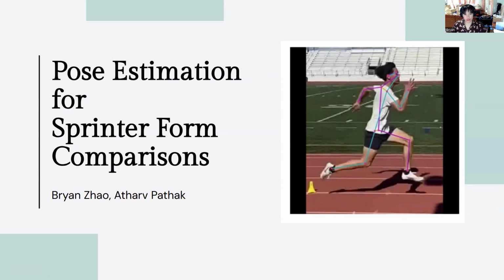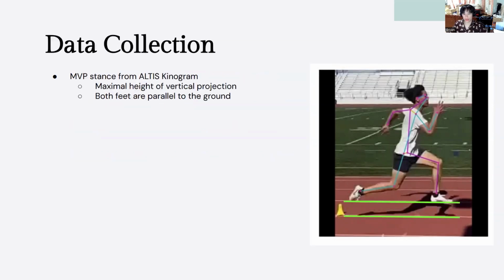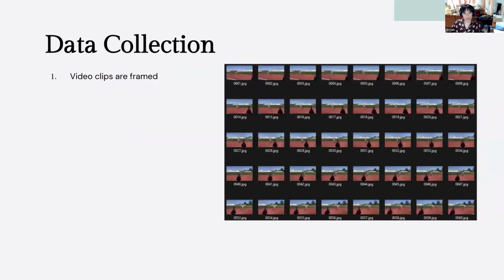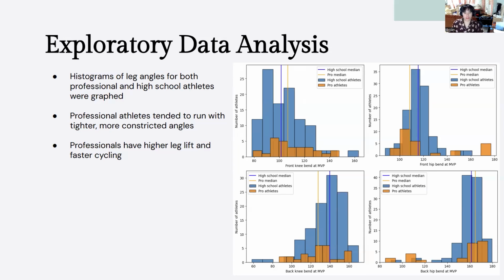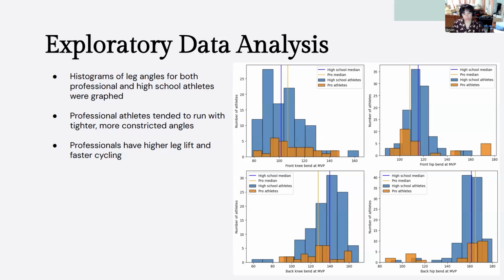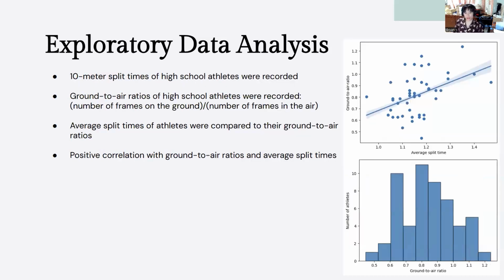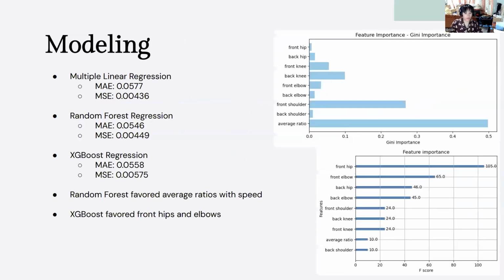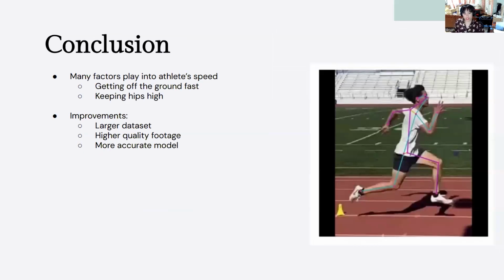Pose Estimation for Sprinter Form Comparisons Presentation by Bryan Zhao at Polygence's Symposium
‘Pose Estimation for Sprinter Form Comparisons‘ was a Computer Science Elevator Pitch delivered asynchronously by Bryan Zhao at Polygence’s 12th Symposium of Rising Scholars in March 2025.